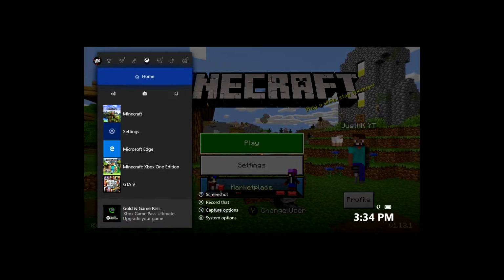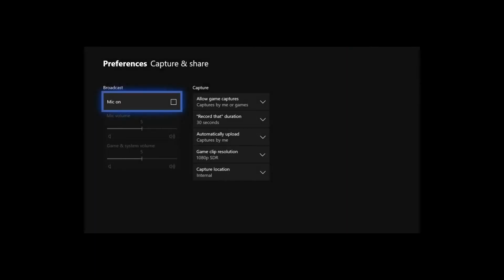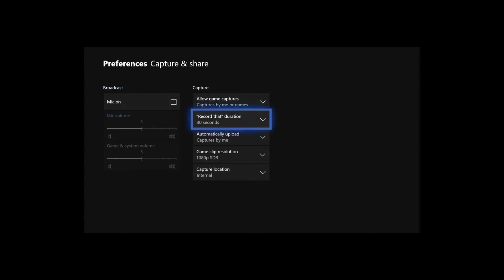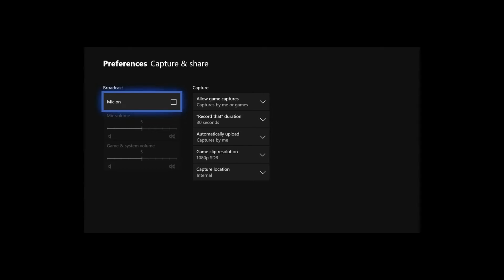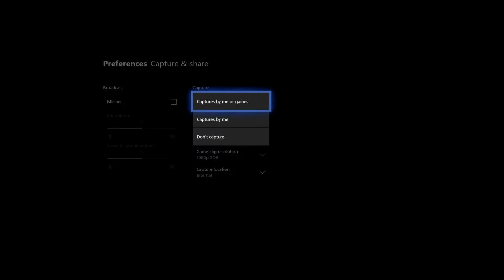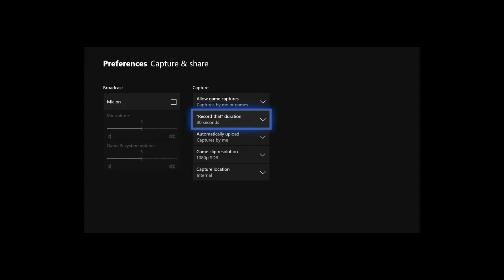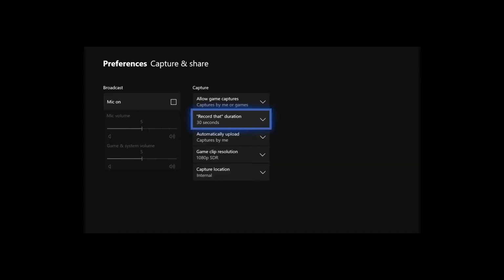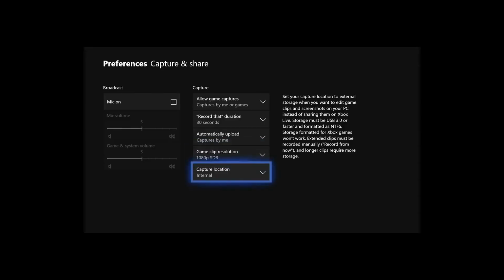How to Record Videos on Your Xbox | Tutorials | Leon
In todays video, I'll show you but realistically someone else in this video is going to show you how to record videos on your Xbox. This should be helpful to Xbox console owners looking to record videos on their Xbox.

If this video was valuable to you, be sure to subscribe for more, drop a like and share the video to boost its search rankings and help the channel grow, and leave any comments or areas for me to improve on down below or message me via Instagram or Snapchat.

Ignore tags,

how to record videos on xbox, record videos on xbox, xbox record videos, record on xbox, xbox, record videos xbox, videos, record videos, record,